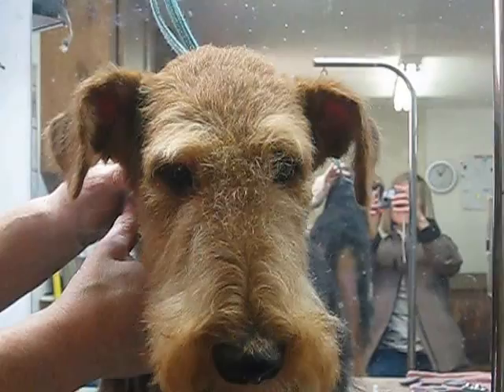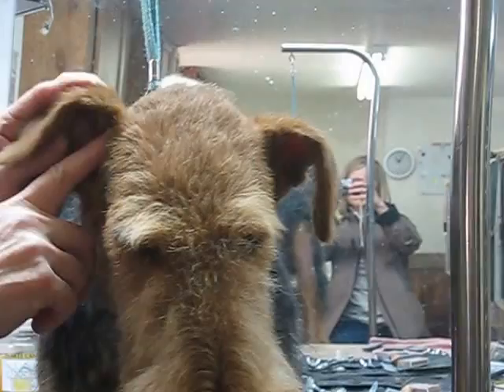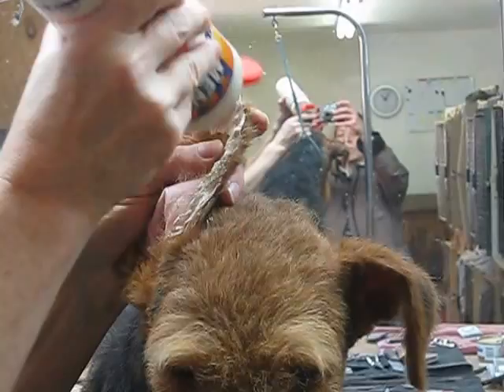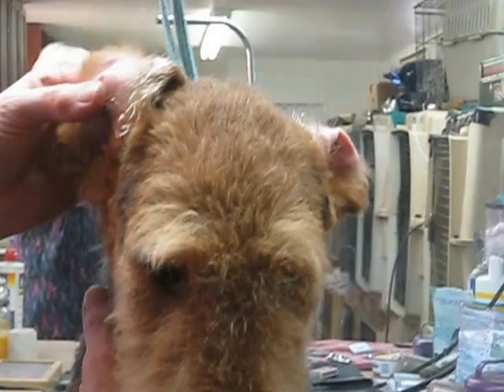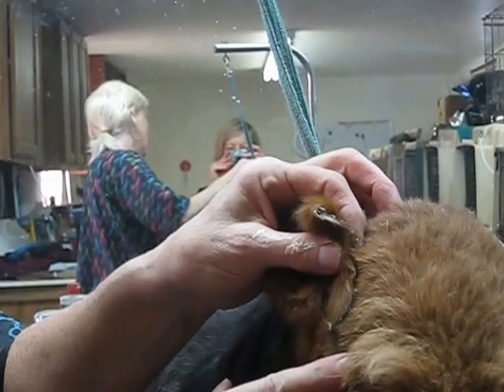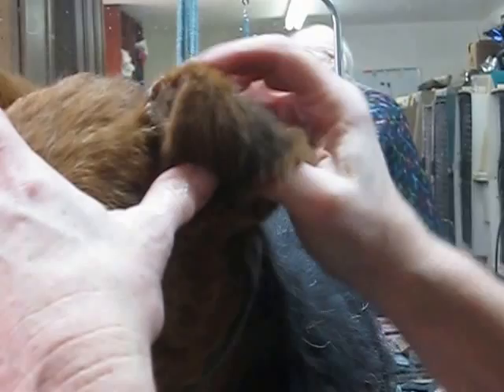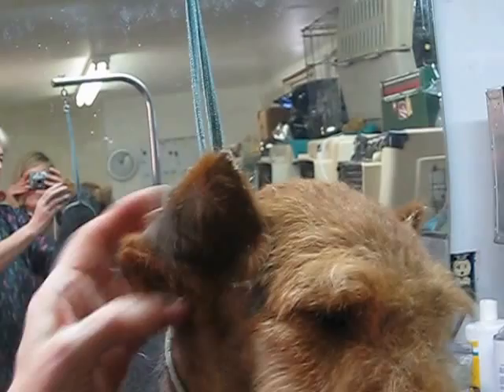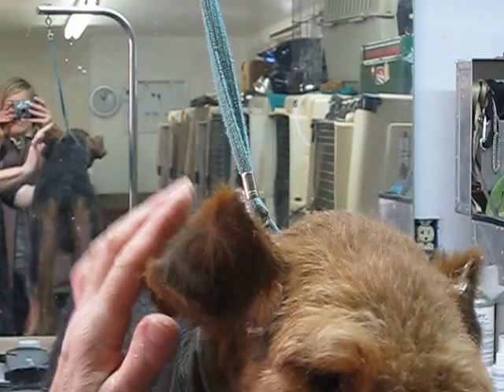Airedale ears being Glued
This is a short video showing how to glue Airedale puppy's ears.